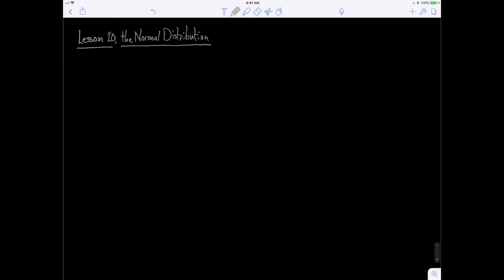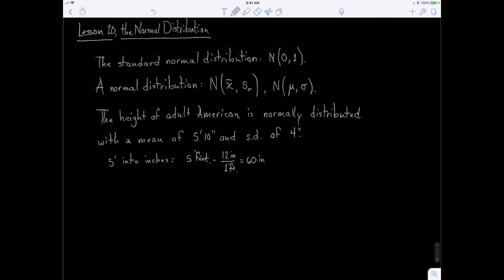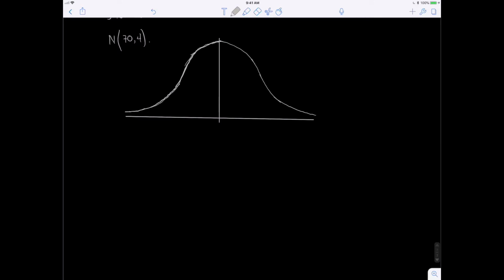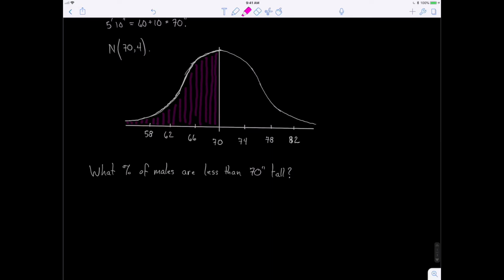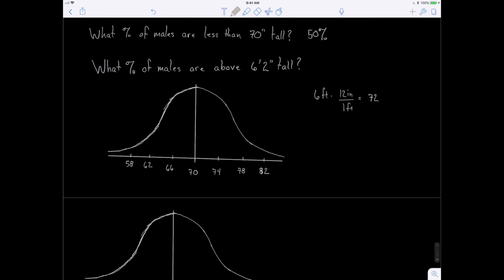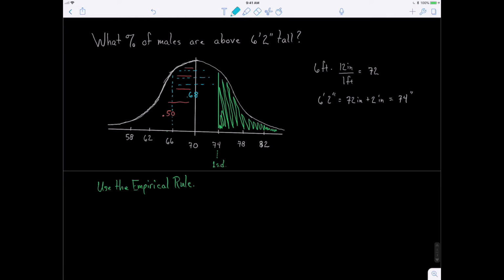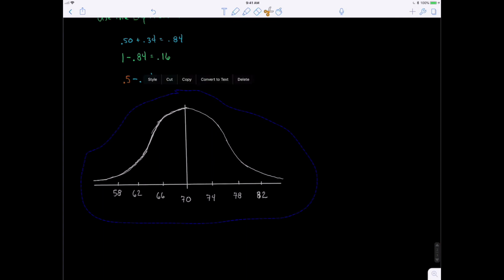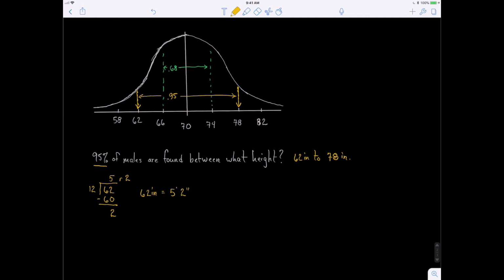Lesson 19, the Normal Distribution